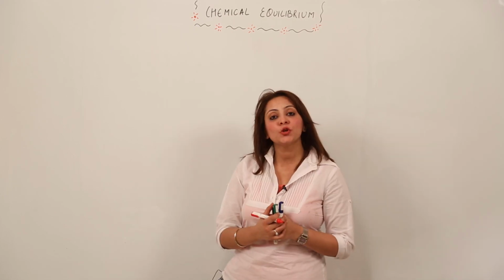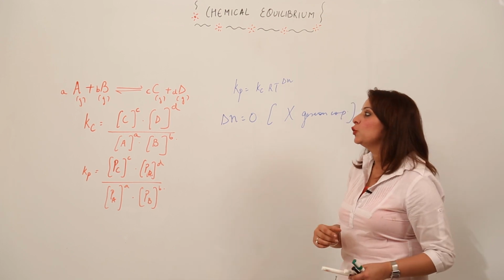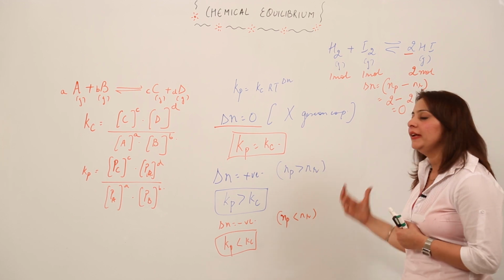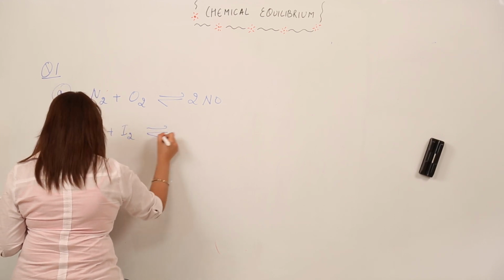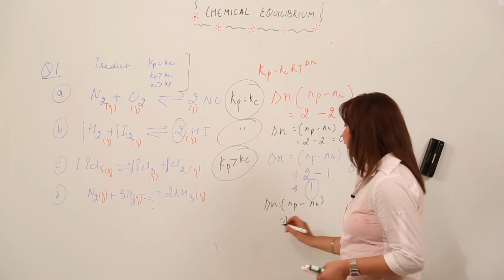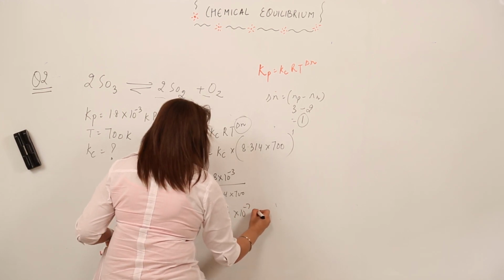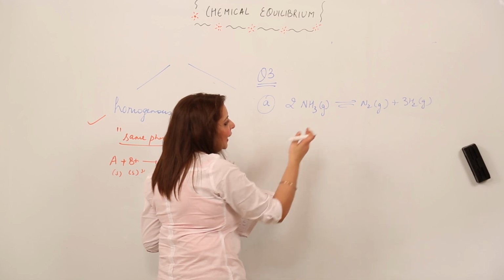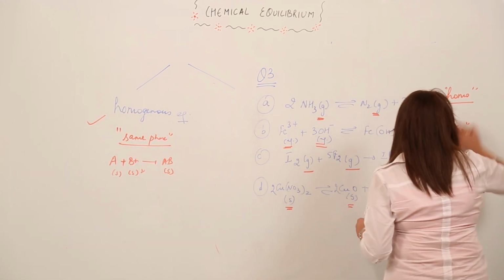Chemical Equillibrium - 5 eq constant and eq constant for partial pressure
Chapter 4 - Chemistry - 5 eq constant and eq  constant for partial pressure   relation between them